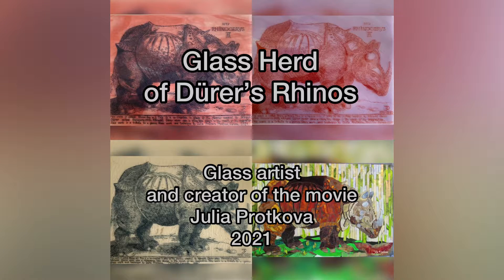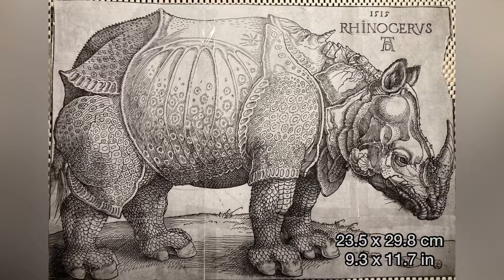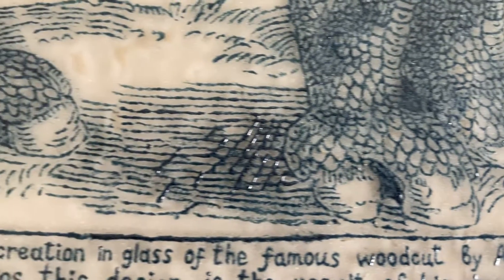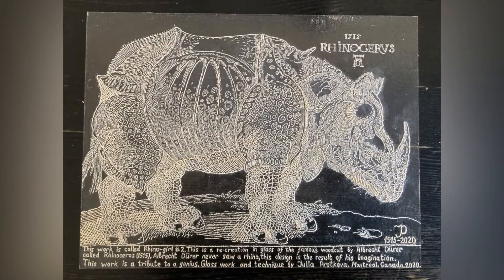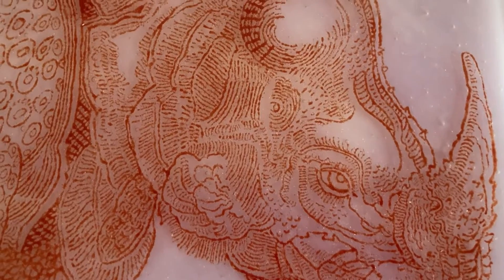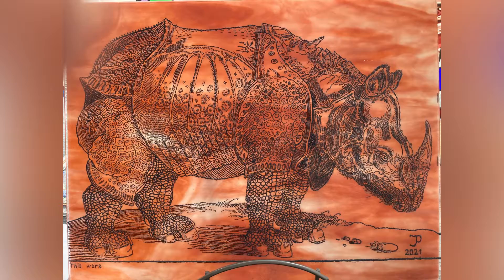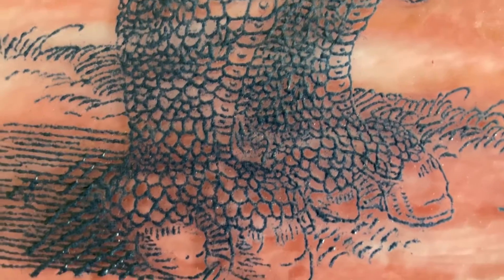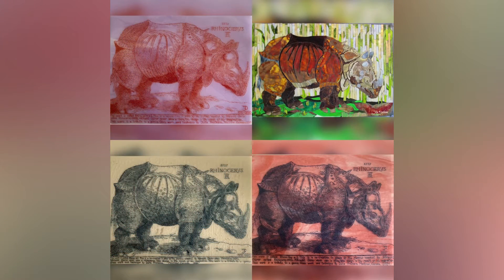Glass Herd of Dürer’s Rhinos. 2020-2021 (with English and Russian subtitles)